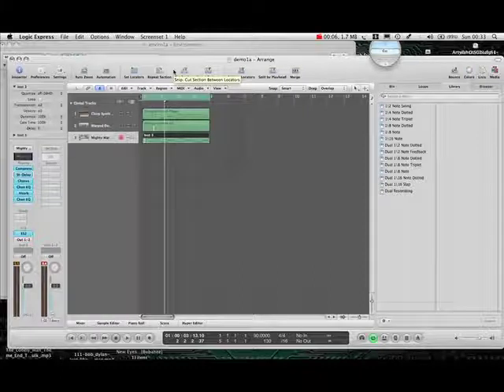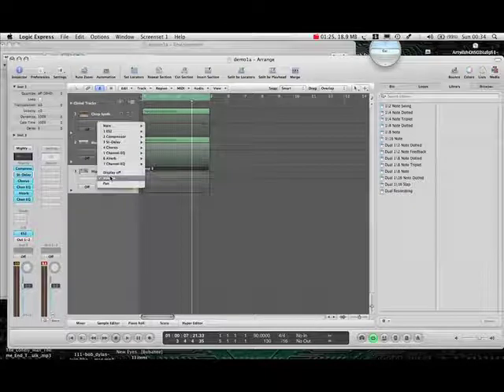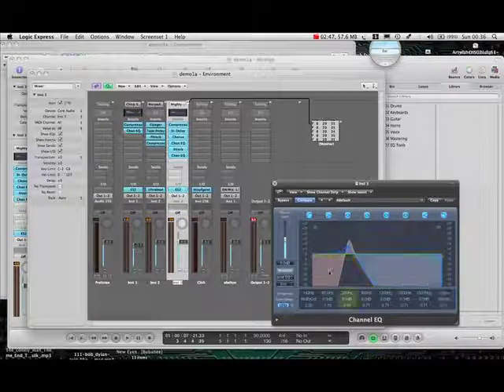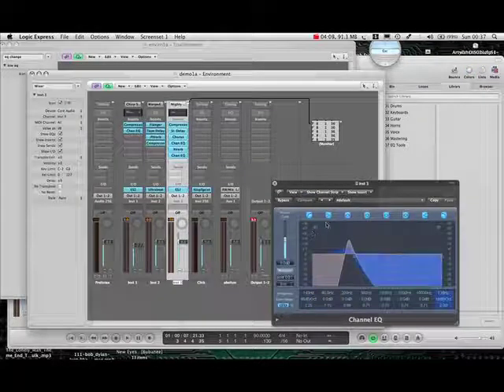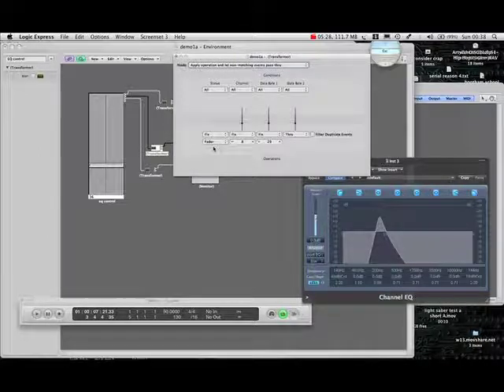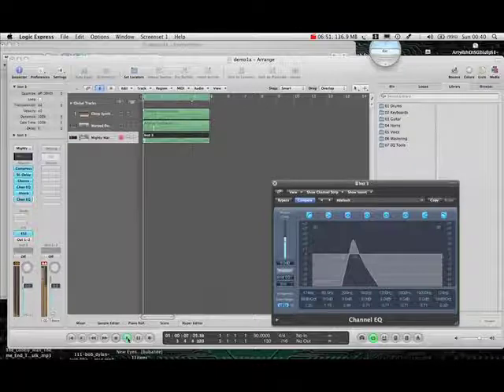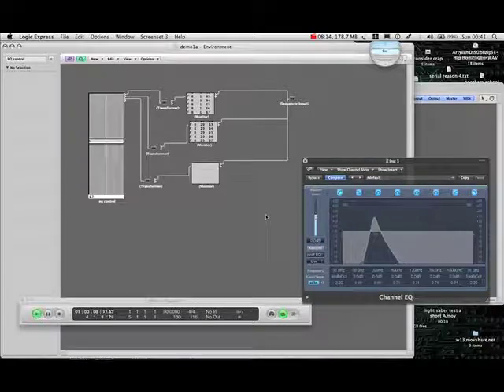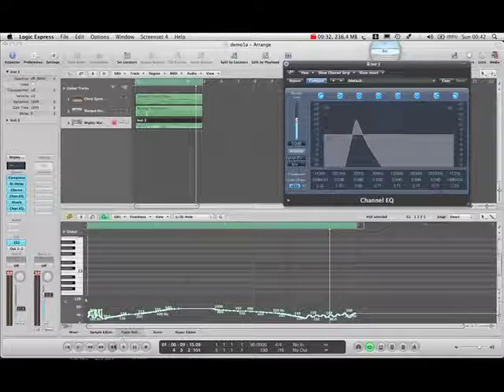Logic Pro Enviroment and automation for MY GADGET LIFE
Running Logic audio 8 express and configuring the environment to control EQ and then to automate the fader by recording the fader position